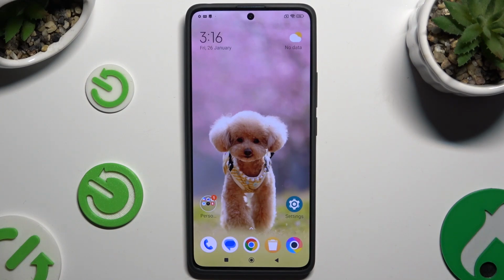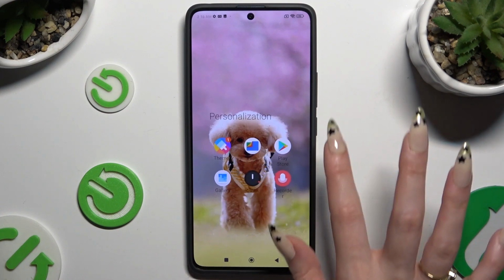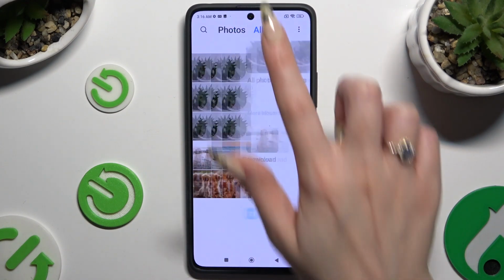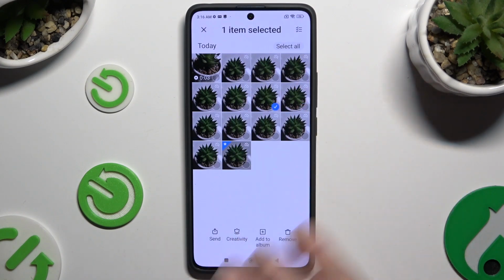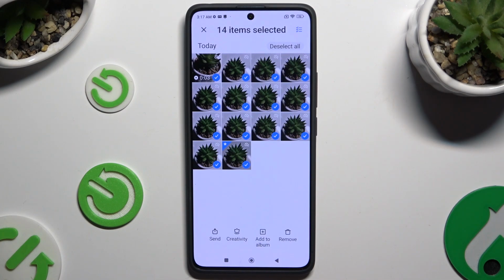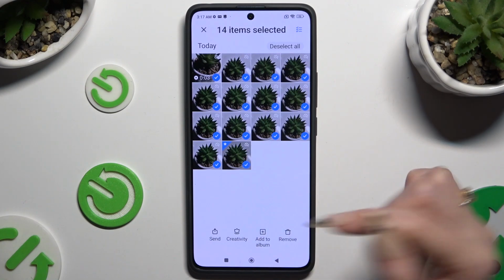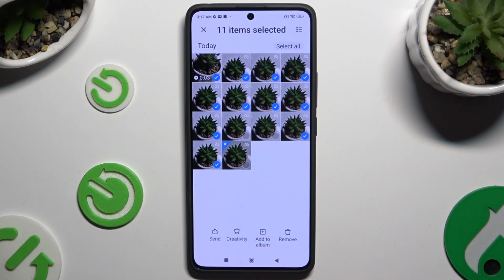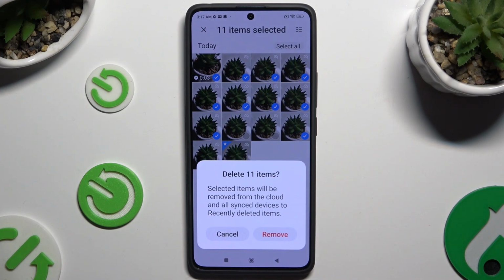How to Select & Delete Multiple Photos in POCO X6 – Mark & Remove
If you're wondering how to remove a lot of photos from your POCO X6 without wasting too much time, then here we are coming to show you! In the above tutorial, we would like to guide you through the whole operation, where we'll show you how to mark all the photos you want to remove and delete them with only one click! So let's follow all the shown steps and successfully select and remove multiple photos from your POCO X6!

How to select photos in POCO X6? How to delete photos in POCO X6? How to select a lot of photos in POCO X6? How to select photos in gallery in POCO X6? How to remove selected photos in POCO X6? How to remove a lot of photos in POCO X6?